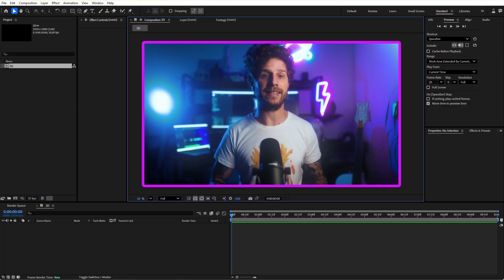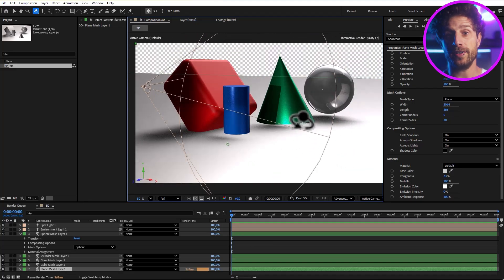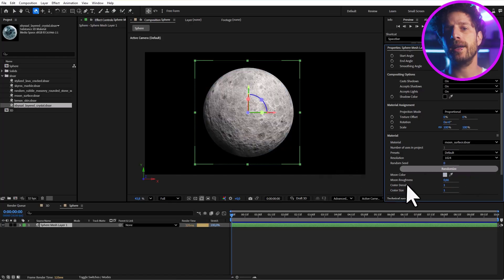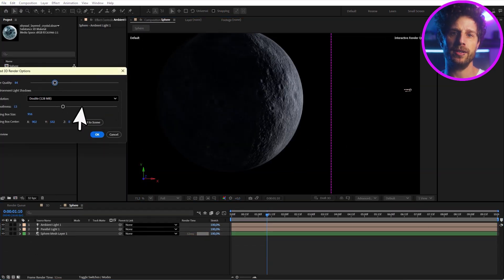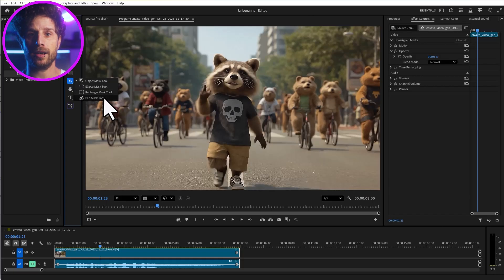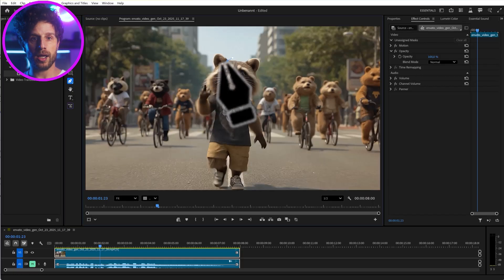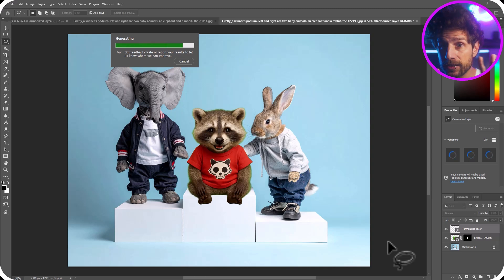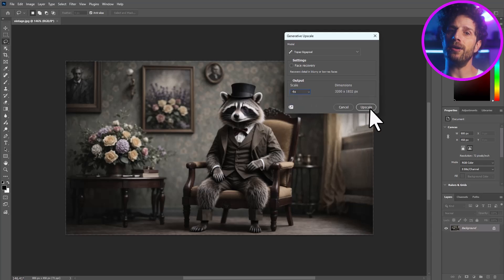NEW FEATURES in After Effects, Premiere and Photoshop 2026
Today we dive into the game-changing updates across the Adobe Creative Cloud. It’s not just a refresh—it's a creative revolution. We explore massive new features across After Effects, Premiere Pro, and Photoshop, with a focus on how these updates can transform your workflow, speed up production, and elevate your visuals. From native 3D capabilities to AI-powered masking and advanced upscaling, this video covers practical usage, tips, and real-time demonstrations so you can start integrating these tools into your projects today.

In-depth look:

After Effects: native 3D love returns with Parametric Meshes and Substance Materials. These are the 3D equivalents to Shape Layers, offering spheres, cubes, cones, and more. They’re fully customizable and can be created via Layer - New or the new Mesh Drawing Tool right in the Composition window. Material properties live in the Properties panel, with physically based rendering controls for Roughness, Metallic, and Emission Color, allowing you to craft looks from plastic to metal and everything in between. These meshes cast and receive shadows for more realistic scenes. Substance Materials (.sbsar) bring dynamic, adjustable textures—think photo-real wood, stylized shading, and more. Importing is simple: choose your .sbsar file, and Adobe ships with over 1000 free textures via the Creative Cloud Stock & Marketplace (3D  Free assets). Apply textures to your 3D layer, customize Offset, Rotation, Repeat, and material-specific properties. The result is shader-driven detail with presets tailored to different textures, including moon craters that can be adjusted for depth and texture variety. If you have a multi-shader 3D object, you can import multiple shaders and customize each material differently. The workflow opens up a world of new possibilities for texture-first 3D in your comps.

Premiere Pro: AI-powered Object Mask is the new superpower. The long-standing pain of masking—misalignment, tracking issues—has been dramatically improved. Creating complex masks of moving subjects is now as simple as Hover and Click. The Object Mask tool provides real-time feedback with a visual overlay that snaps into place on your subject. Tracking is fast, with real-time preview and acceleration up to 20x faster than before. You can copy, paste, or drag masks onto effects, opacity, or even create alpha channels. The updated tools include fast Lasso and Rectangular masks to add or subtract areas, and classic shape masks are upgraded with 3D perspective tracking that speeds up to 20x. Premiere Pro now also offers a professional-grade editing experience on iPhone for free, without a subscription—making high-quality editing accessible on the go. Naming updates (Premiere Pro vs. Premier) align with the rest of the Adobe suite for consistency.

Photoshop: two powerful AI features to tackle common compositing and image quality headaches. Harmonize drastically reduces the manual work required to match colors, lighting, shadows, and contextual details when compositing objects into backgrounds. Insert your object, remove the background, scale, and place it, then click Harmonize in the Contextual Task Bar. Photoshop’s AI analyzes the background and adjusts the inserted element’s lighting, colors, shadows, and reflections to create a seamless, realistic composite. It’s a multi-step process condensed into a single click for speed and realism.

Generative Upscale in Photoshop takes image quality to the next level, especially for low-resolution or pixelated assets. Using partner models like Topaz, you can boost resolution, sharpen details, and improve overall quality directly within Photoshop. Accessed via the Options bar - Image - Generative Upscale, you can choose between Gigapixel for precise detail-preserving upscaling or Bloom for creative, detail-enhancing upscaling. This makes it possible to salvage assets that would normally require retakes or expensive reshoots, helping you maintain a high standard across your project.

Workflow tips:

Substance Materials: Start with a simple scene, import a few textures, and experiment with tiling, offset, and rotation to see how materials interact with lighting. Tweak roughness and metallic values to move from matte to reflective.
3D in After Effects: Use the Mesh Drawing Tool for quick blocking of 3D shapes before diving into more complex modeling. Leverage the material presets to get a baseline look, then fine-tune in the Properties panel.
Object Mask in Premiere Pro: Use the real-time mask overlays to guide your edits. Pair masks with effects like Gaussian Blur, Color Correction, or Lumetri for precise compositing without lengthy masking passes.
Harmonize in Photoshop: Try different lighting directions when compositing to see how Harmonize responds and improves realism. Use multiple layers and iteratively test the impact on color and light balance.